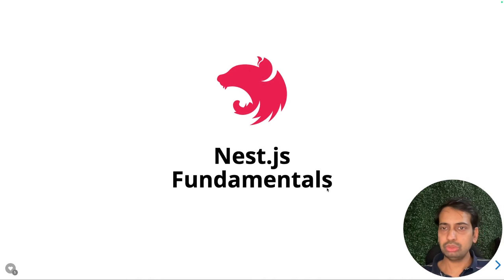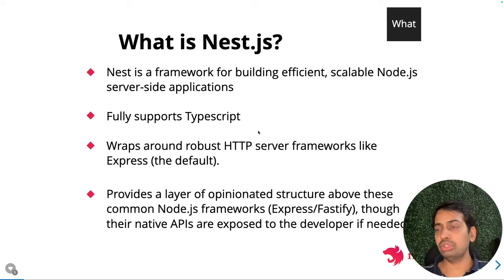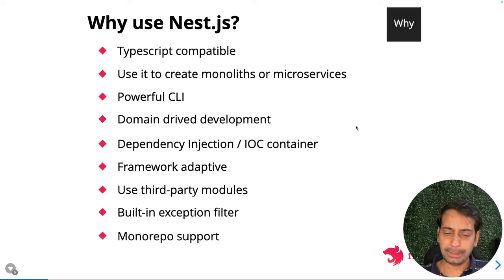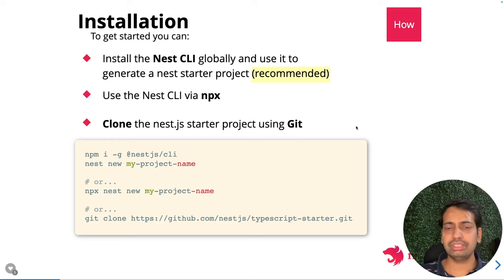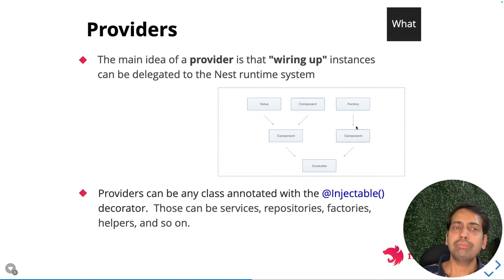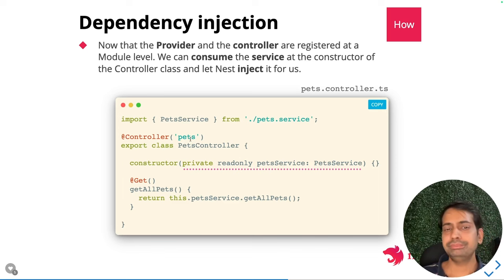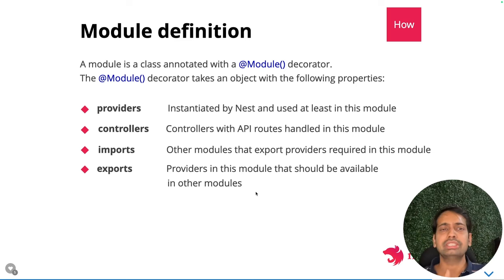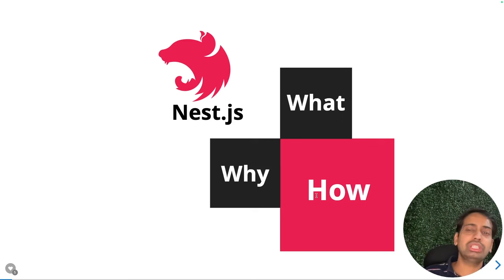Start Using Nest JS for API Development in 2024 || Why you must use Nest JS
Start Using Nest JS in 2024 for API Development
My Channel is full of Nest JS Courses, Here are a few Link

We'll explore how NestJS simplifies the development process with its powerful features, such as dependency injection, module-based architecture, and built-in support for GraphQL and WebSockets. By the end of this tutorial, you'll have the knowledge and skills to confidently design, develop, and deploy your own microservices using NestJS.

Don't miss out on this opportunity to level up your microservices game with NestJS. Hit play now and start building scalable and resilient applications today!

I have Courses with all These Modules

Module 1: Introduction to NestJS
- Overview of NestJS framework
- Understanding TypeScript and its role in NestJS
- Setting up development environment

Module 2: Getting Started with NestJS
- Creating a new NestJS project
- Understanding project structure and configuration
- Running and debugging NestJS applications

Module 3: Controllers and Routes
- Introduction to controllers and routes
- Creating controllers and defining routes
- Handling HTTP requests and responses

Module 4: Services and Dependency Injection
- Understanding services and their role in NestJS
- Implementing services and using dependency injection
- Sharing data and functionality between components

Module 5: Middleware and Interceptors
- Overview of middleware and interceptors
- Creating custom middleware and interceptors
- Implementing cross-cutting concerns and request/response transformation

Module 6: Data Persistence with TypeORM
- Introduction to TypeORM
- Setting up database connections
- Creating models, repositories, and using queries with TypeORM

Module 7: Authentication and Authorization
- Implementing authentication strategies
- Securing routes with guards and interceptors
- Handling user authentication and authorization in NestJS

Module 8: Error Handling and Logging
- Managing errors in NestJS applications
- Implementing global and local error handling
- Logging techniques and best practices

Module 9: Testing NestJS Applications
- Introduction to testing methodologies
- Writing unit tests, integration tests, and end-to-end tests
- Using testing frameworks and libraries with NestJS

Module 10: Real-time Communication with WebSockets
- Overview of WebSockets and their advantages
- Implementing WebSocket endpoints in NestJS
- Building real-time applications with WebSocket communication

Module 11: GraphQL with NestJS
- Introduction to GraphQL and its benefits
- Setting up GraphQL server with NestJS
- Defining schema, resolvers, and queries/mutations

Module 12: Deployment and Scalability
- Deploying NestJS applications to production
- Containerization with Docker
- Scaling applications with Kubernetes and other orchestration tools